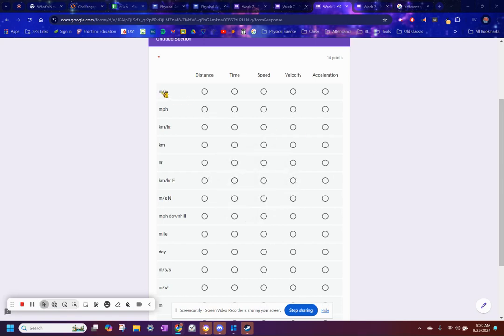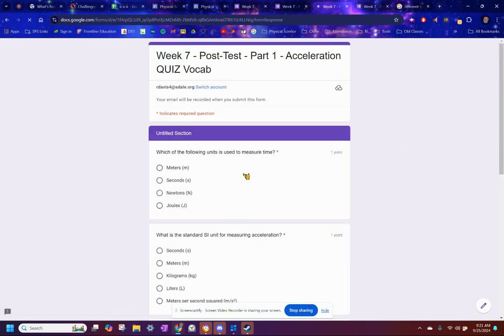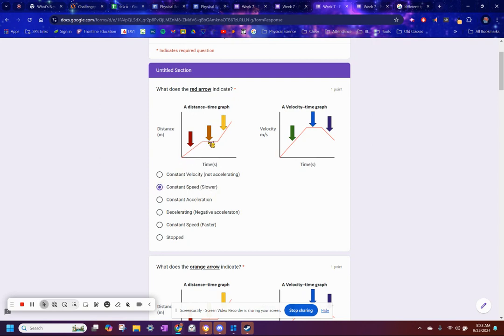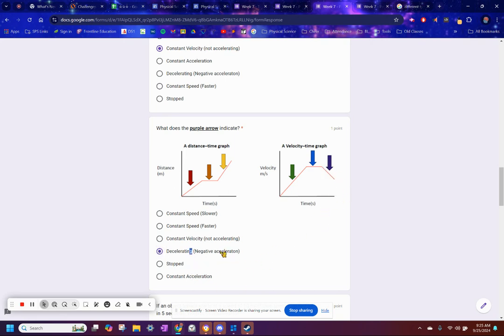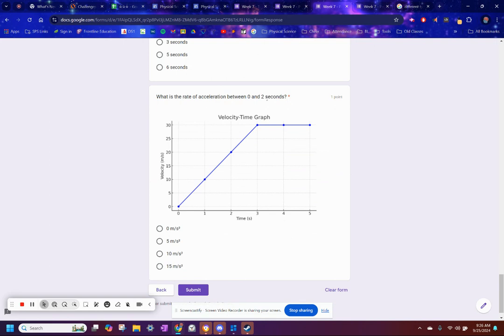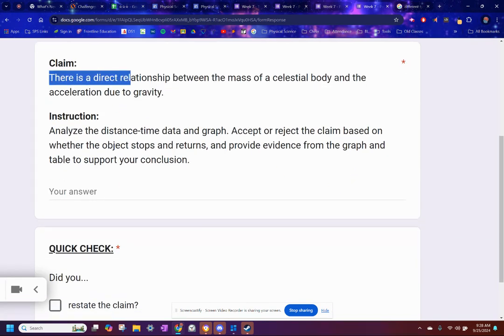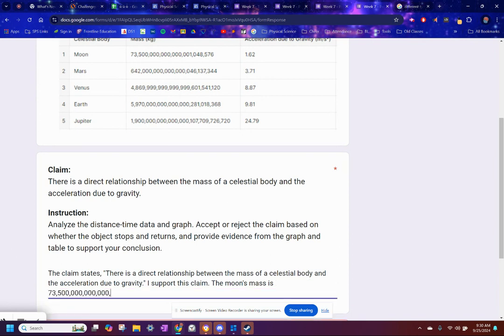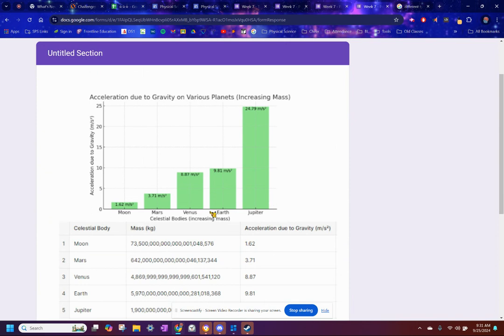Week 7 - Tier 2 - Retest